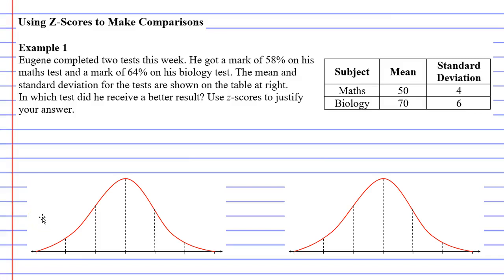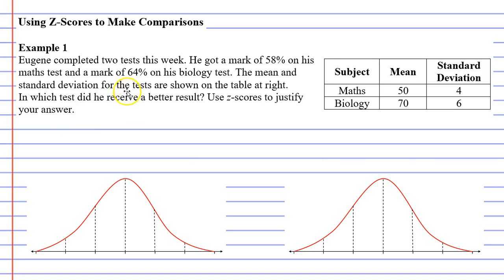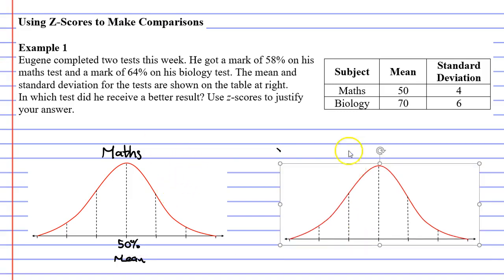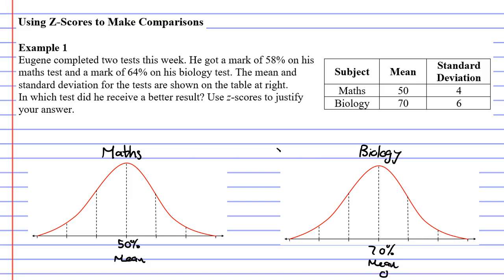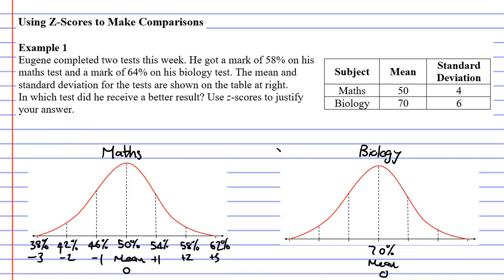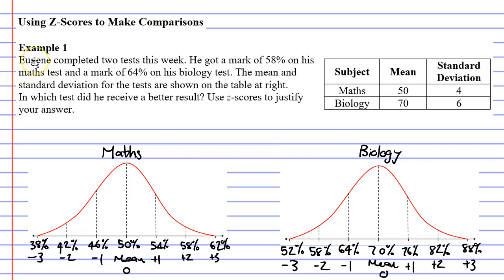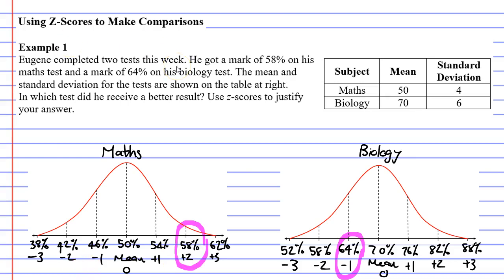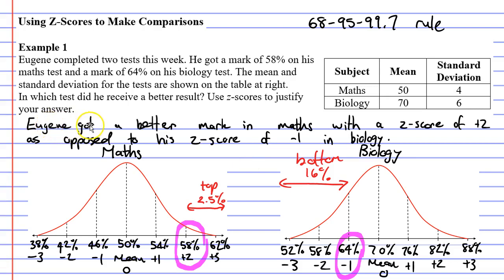9E Using Z-Scores to Make Comparisons (1 of 2)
Explains how to use z-scores to compare data. In this example we were able to make comparisons by simply labeling the bell curve rather than using the formula. The data we compared was based on test scores.